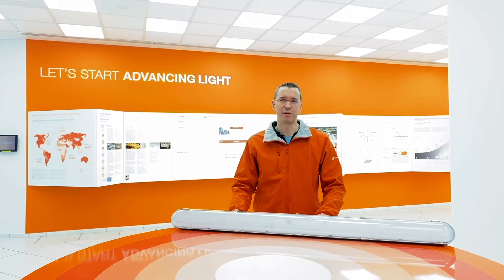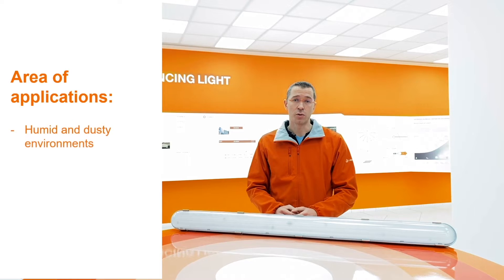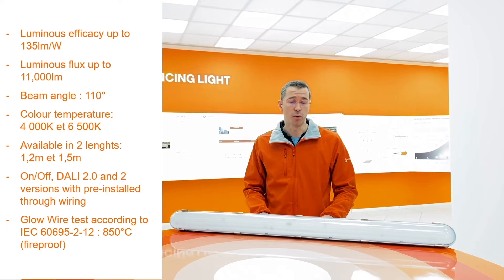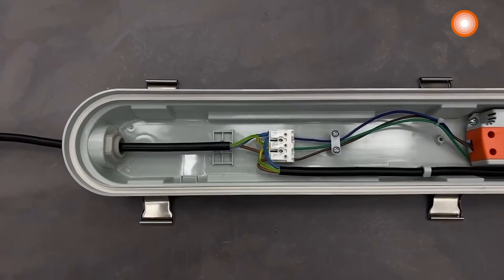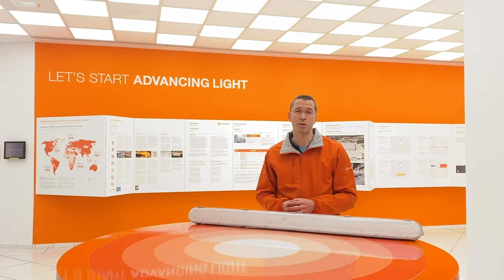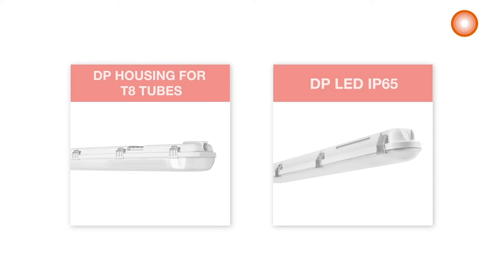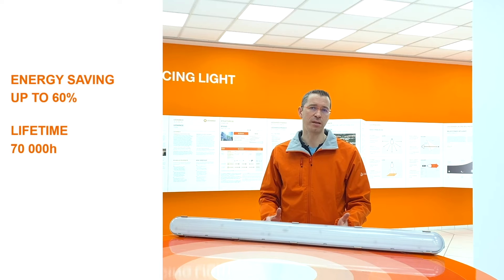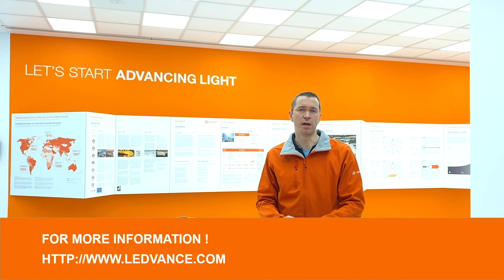LEDVANCE Damp Proof IP65 GEN 2 - с русскими субтитрами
В этом видео мы узнаем больше о нашем продукте Damp Proof IP65. Каковы технические характеристики продукта? Где его можно использовать? Как его подключить?